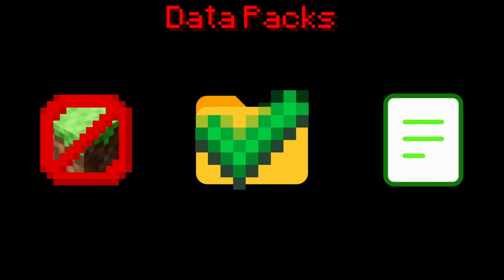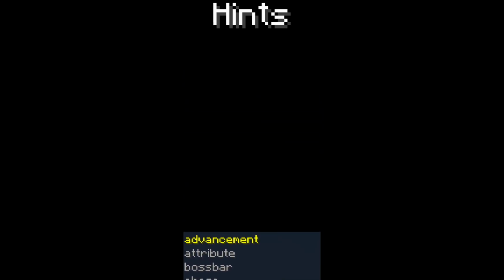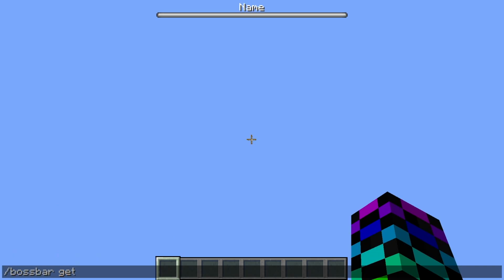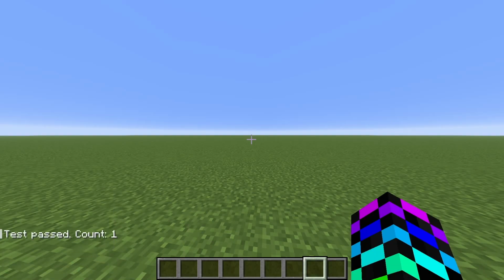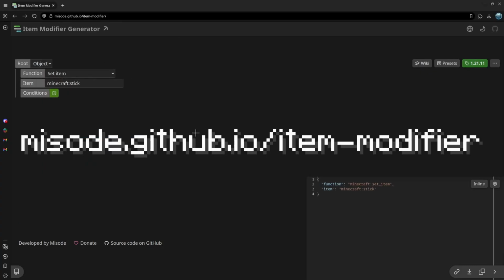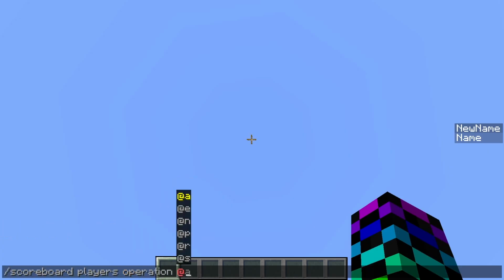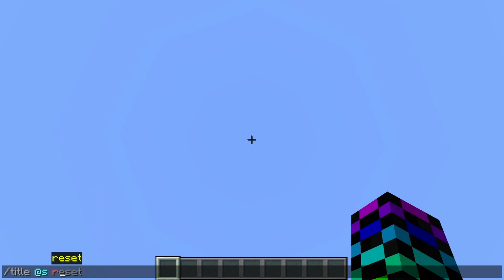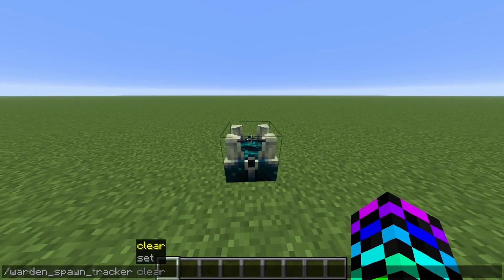How to use EVERY COMMAND in Minecraft 1.21.11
How to use every command in Minecraft 1.21.11, except for /test.

Chapters:

0:00 - 0:24 - Intro
0:24 - 12:33 - Syntax
12:33 - 15:12 - Non-Cheat Commands
15:12 - 51:22 - Cheat Commands
51:22 - 53:05 - Server Commands
53:05 - 56:58 - Debug Commands
56:58 - 57:26 - Outro